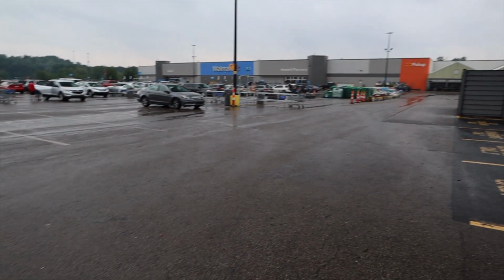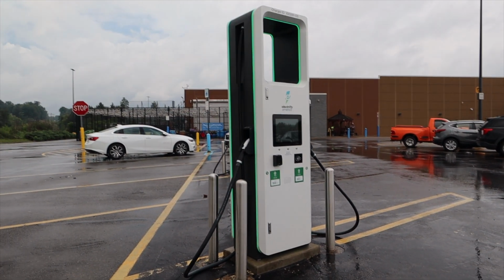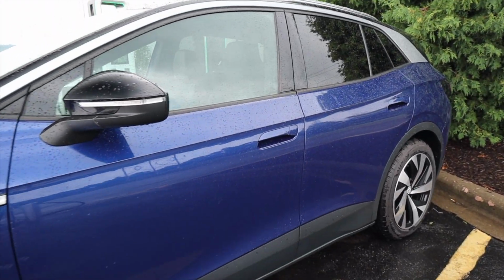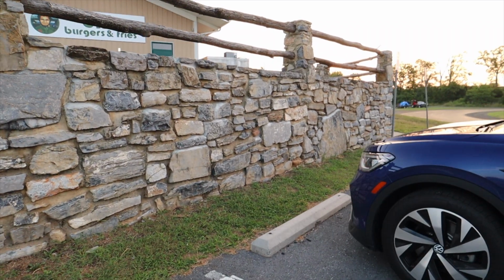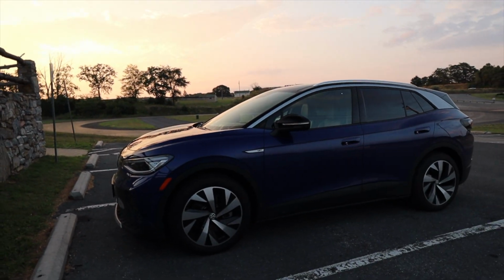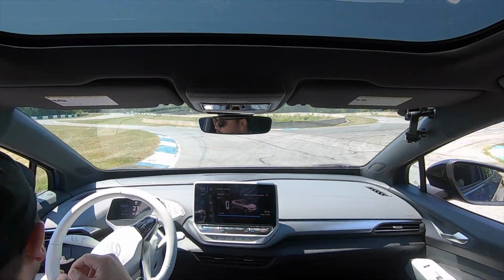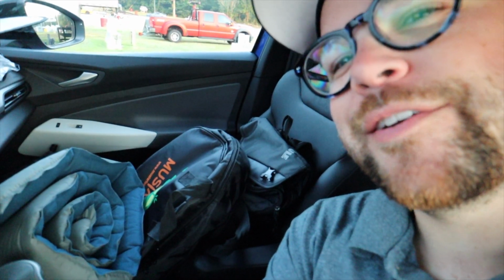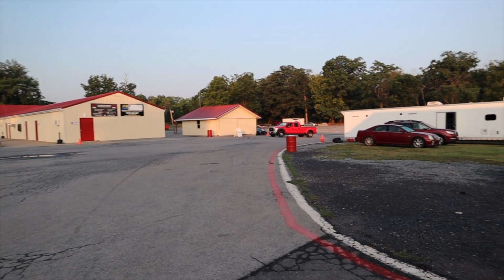2021 VW ID.4 - Road Trip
Come along as Tyler does his first road trip in our 2021 VW ID.4 1st Edition,  covering 1,000 miles!  How comfortable and efficient is the ID.4 and can you camp inside of the car as well? Here is his trip to learn more!

Thank you for your support of Everyday EV!

Shout out to my Patron, Todd Boley, for helping fund my creative journey and aspirations with Electric Vehicle education!

Use my referral link to receive 1,000 free Tesla Supercharger miles when you purchase and take delivery of a new Tesla vehicle or earn $250 reward after system activation of solar panels or Solar Roof